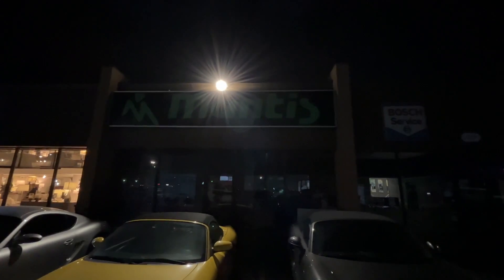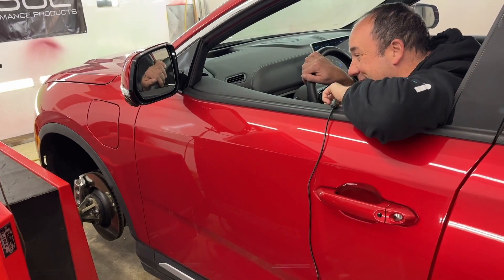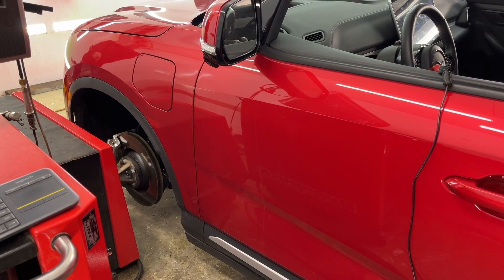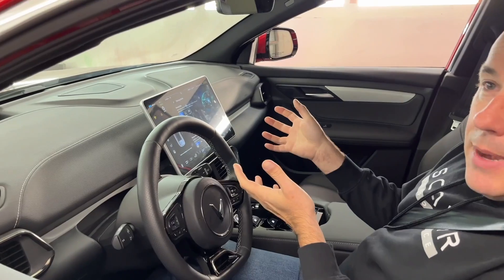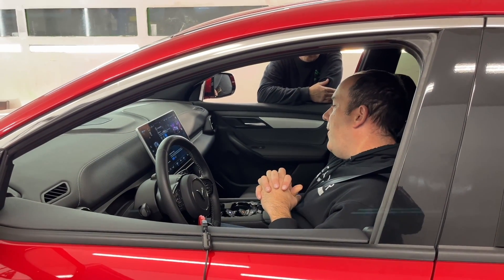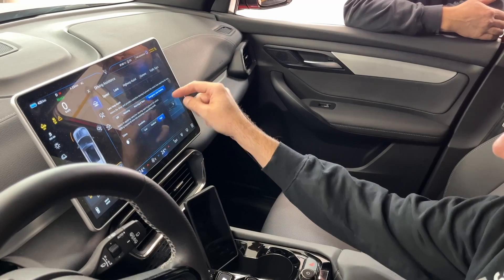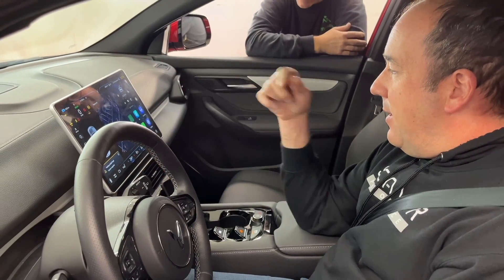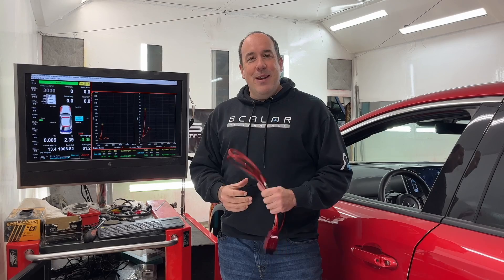We Dyno Tested a Vinfast VF8 and This Happened...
We got our hands on a Vinfast VF8…  Unfortunately, we only had our hands on it for a couple of hours.  With such limited time, we did what any reasonable person with a couple of hours would do.  We took it directly to the dyno!

While the result wasn’t the nice dyno pull we had hoped for, it was certainly educational and interesting.  We explore everything from the unique suspension setup to some interesting vehicle behaviours.

Please watch and share your thoughts!

Join us @scalarperformance on YouTube, Facebook, Instagram, LinkedIn, and Twitter.

00:00 Introduction
00:05 What are we doing?
00:47 Vinfast's Suspension
01:22 Creep Mode
04:12 Creep Mode Off
04:50 Dyno Run
07:17 Summary